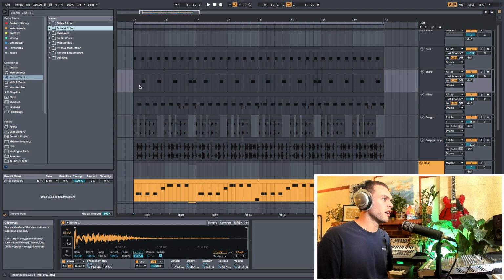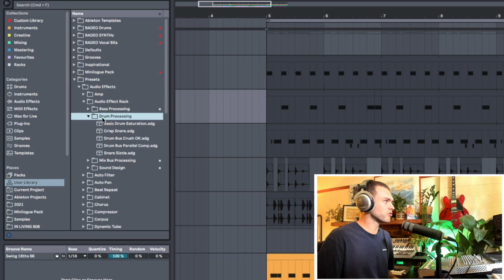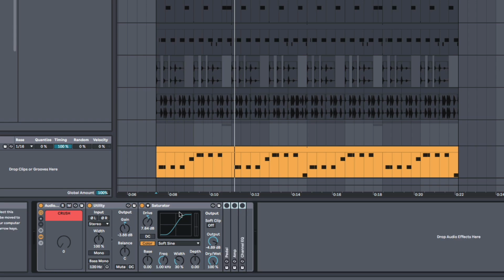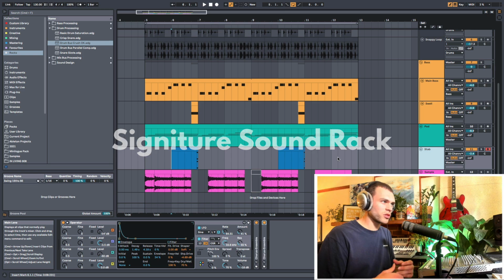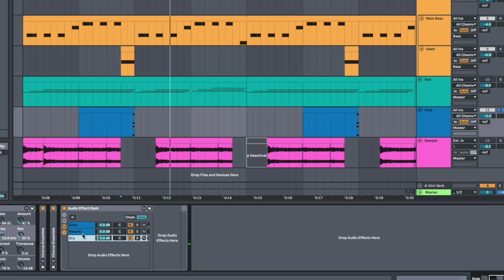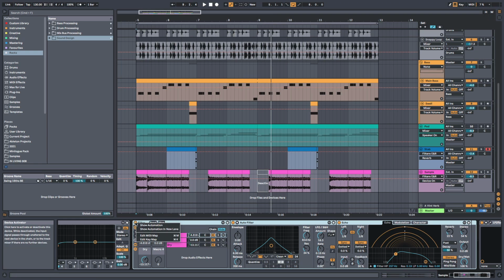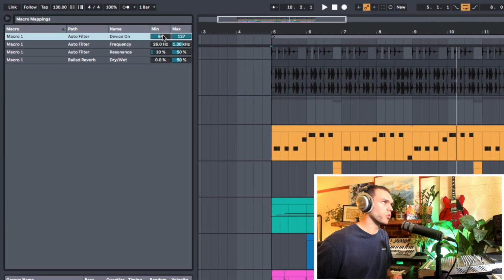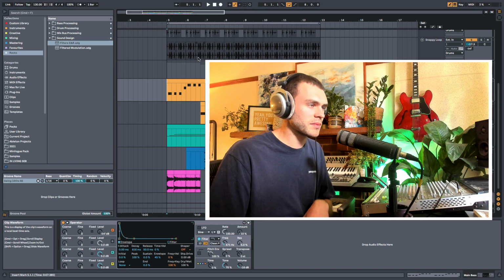You need to use audio effect racks.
Ableton's audio effect rack is one of the most powerful devices in the DAW.

Harnessing the power of the audio effect rack will not only speed up your workflow tenfold but will help you develop your style and sound as a producer as well.

There are so many benefits to incorporating this awesome audio effect into your Ableton sessions, so let's dive in and discuss in detail.

0:00 Intro
0:13 Workflow Racks
2:54 One Knob Racks
6:36 Signature Sound Racks
9:48 Sample Processing
11:20 Tension & Arrangement Racks
13:37 Utility Racks
14:50 See ya